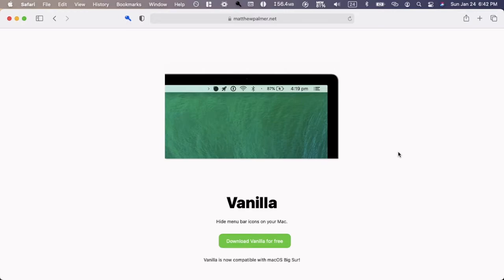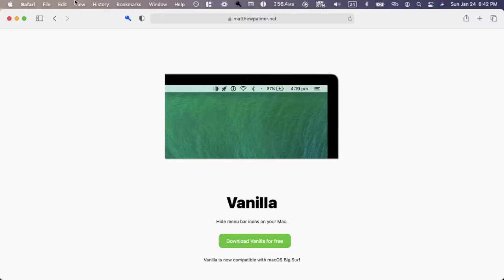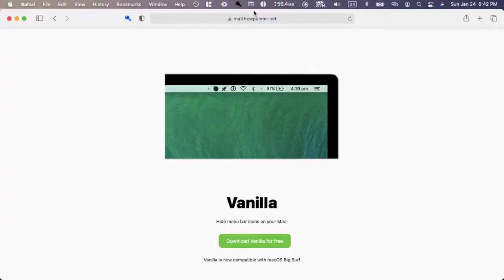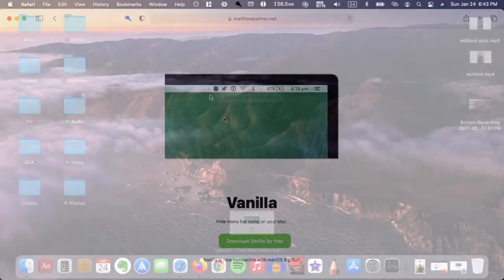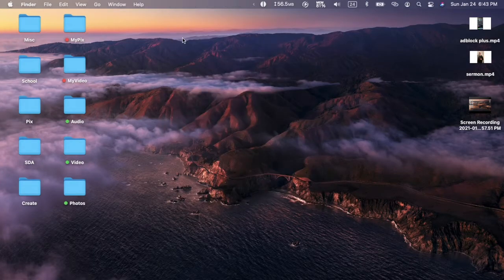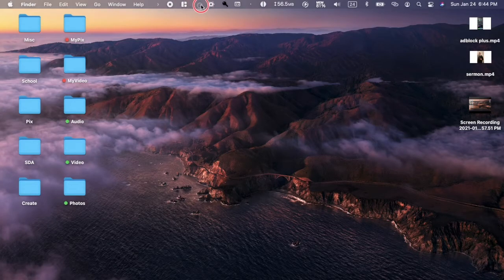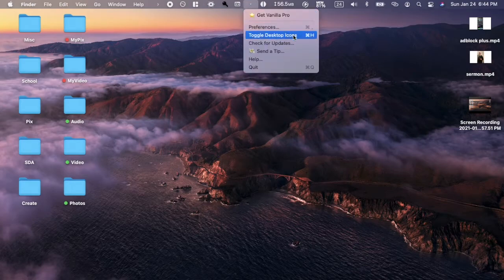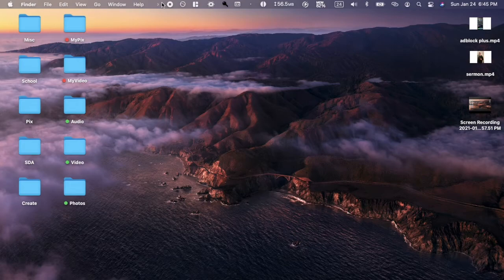How to Cleanup Your Toolbar on a Mac – Vanilla App Review – Mac Essentials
Tired of a cluttered toolbar? Watch this review/tutorial to find out how to clean it up using a cool app. Enjoy!